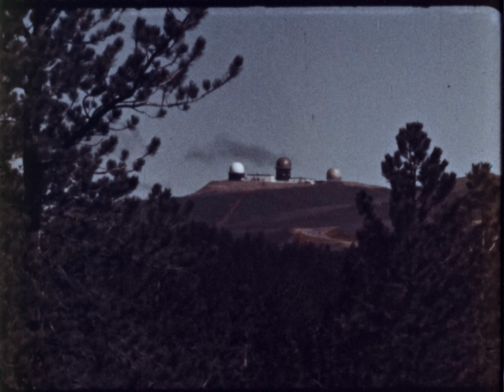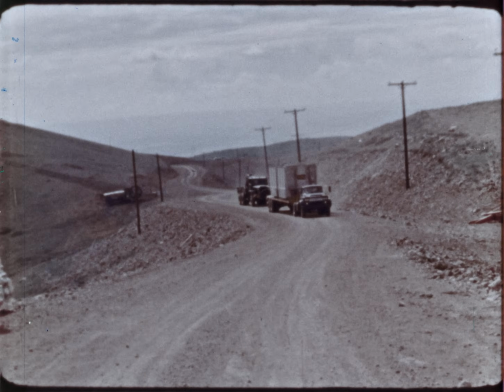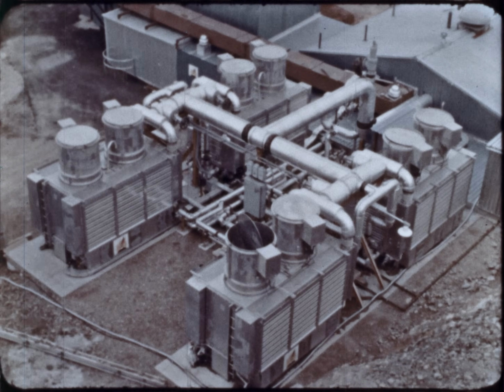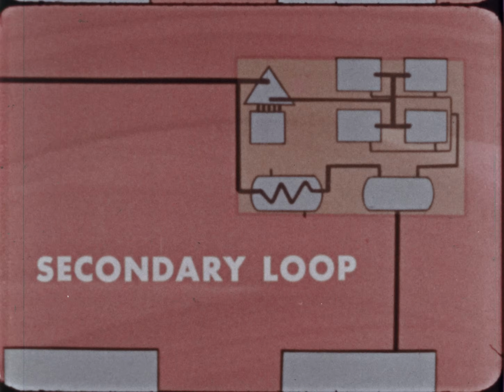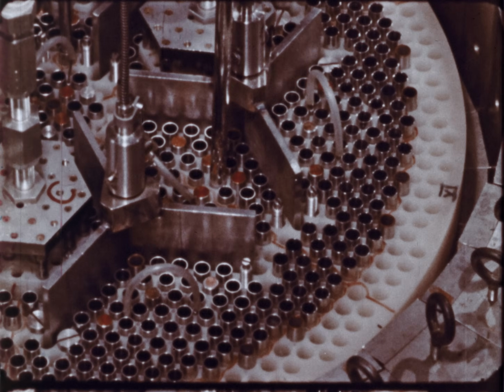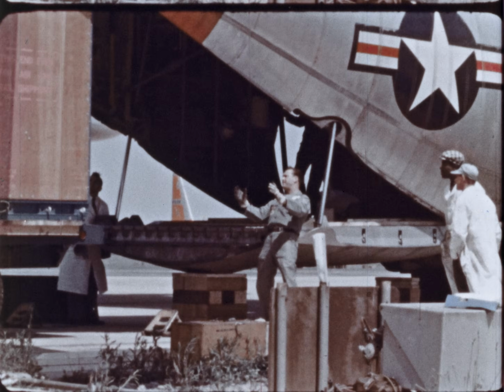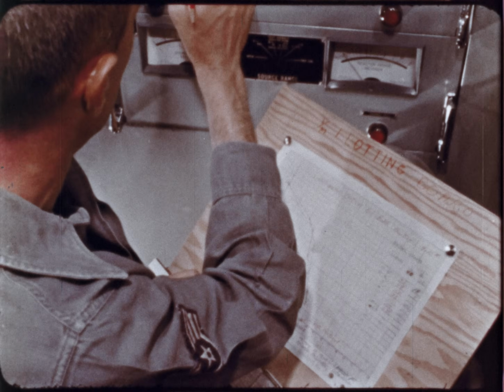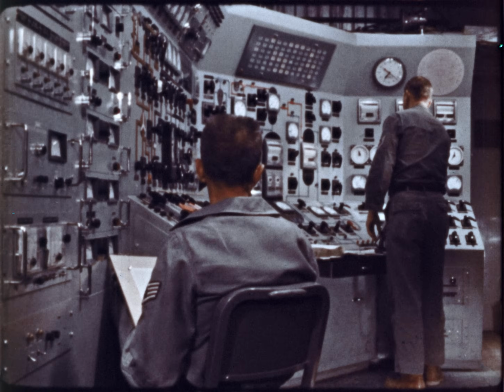PM-1 Nuclear Power Plant — the radar-powering microreactor in Wyoming from 1962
This is a historical US Atomic Energy Commission video about the 1 MWe PM-1 microreactor that powered a radar station near Sundance, WY in the 1960s.

Catalog entry: "A filmed story of the PM-1 nuclear power plant (a pressurized water system), a joint project of the USAEC and the U. S. Air Force, which supplies the power for the radar and space heating of a remote Air Defense Command radar station in Wyoming. The film breaks down the types and contents of 16 air transportable packages, a total weight of about 30,000 pounds: reactor, steam generator, waste tank, heat-transfer apparatus, control room, turbogenerator, etc. Details are given on major components and the design and operation of the system by information on: 741 nuclear fuel tubes in 7 fuel bundles, the "flow" of primary water, the secondary water, details on the makeup of the fuel element tubes, criticality testing, nature of the control rods, tests to determine heat transfer and flow characteristics. The film recounts the airlift of the packages, erection and assembly of the power plant, the work to achieve criticality, and the varied safety controls. "

Courtesy of The National Archives, NAID 88220

00:00 Intro
02:30 Package (module) descriptions
03:04 Primary system modules
03:23 Secondary system modules
03:41 Turbine/generator module
03:55 Switchgear module
04:43 Heat transfer equipment module
05:21 Maintenance module
05:50 Decontamination and water chemistry module
06:22 Animations of design
08:37 Fuel element fabrication
10:00 Core testing in the critical facility
12:20 Magnetic jack control rod drives
13:01 Flow testing in 1/4 scale model
13:27 Factory fab and initial assembly
13:51 Airlifting the reactor and flight testing
15:10 Field re-assembly
15:45 Startup testing and criticality
17:10 2-person operation team
17:40 Safety and reliability
19:05 Summary